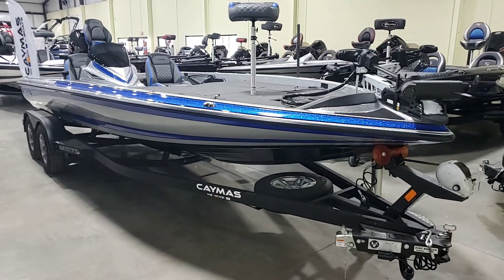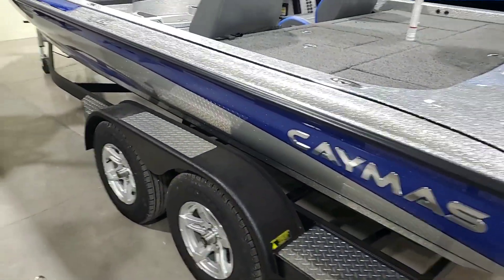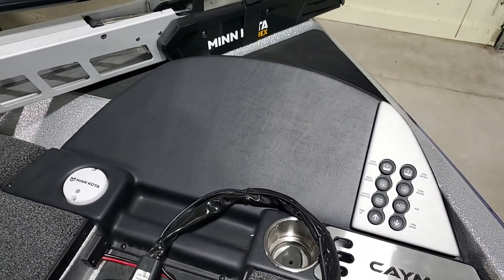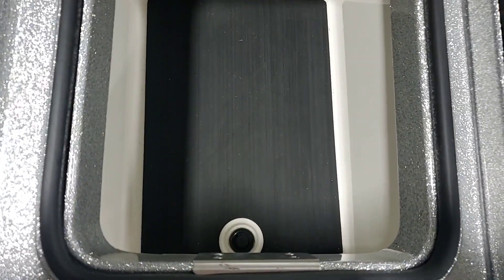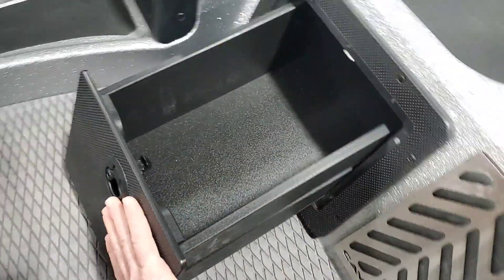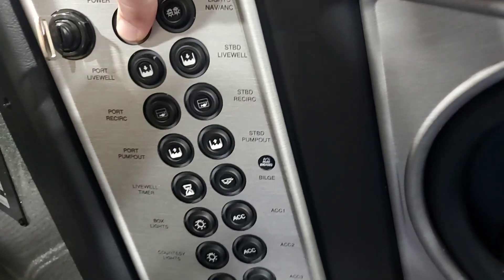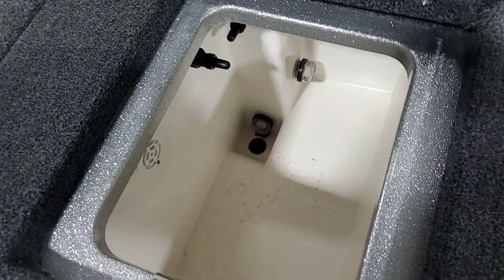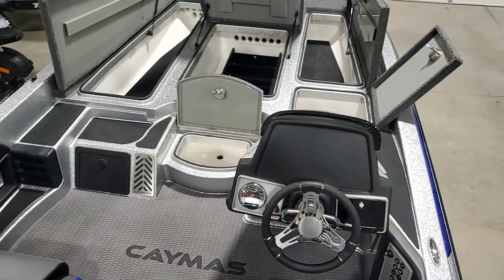2020 Caymas CX21